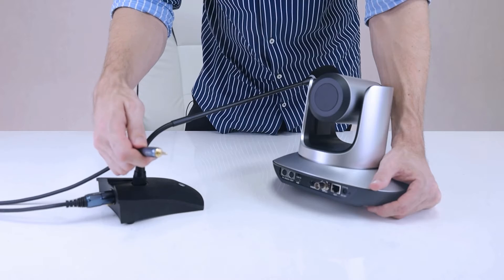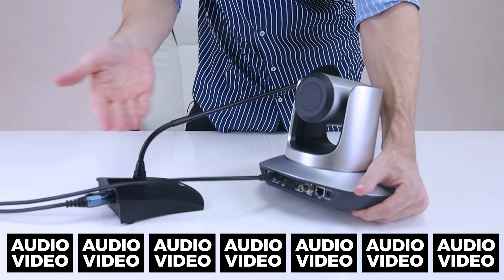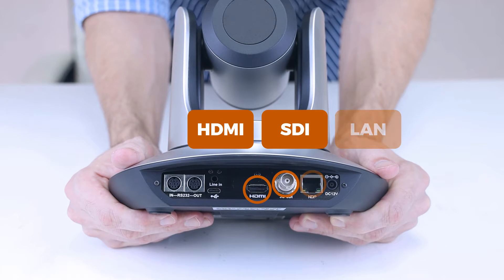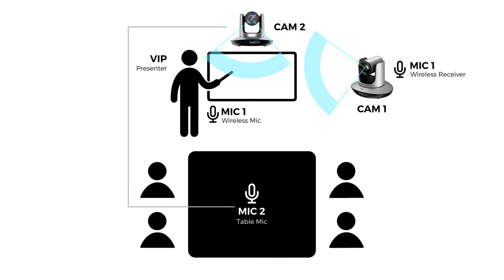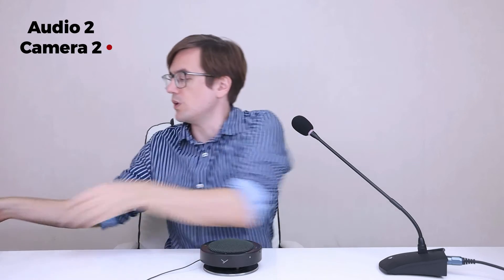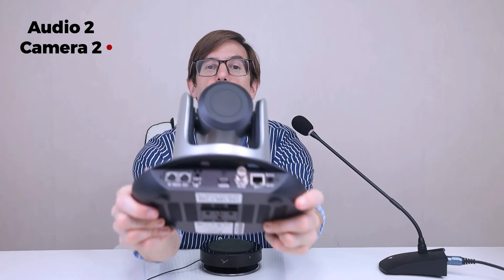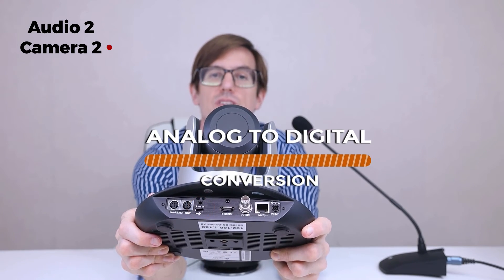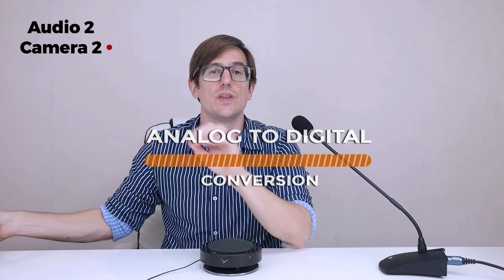Line in Audio for PTZ Cameras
Let’s talk about Line In Audio: How does it work? When might I use it? What sound quality can I get by using Line In Audio?

Line In Audio is available on most Angekis Saber Series Cameras, and is particularly useful during livestreaming.

Line In Audio connects over a simple 3.5mm analog audio input port, found on the back of the camera.

This allows the camera to convert this analog signal to a digital signal, and package it together with the video coming out of the HDMI, SDI, and LAN ports.

Angekis is a designer and manufacturer of class leading video conferencing, livestreaming, and recording equipment, specializing in PTZ cameras. They also offer ODM/OEM services.
Angekis Technology: Cameras for Camera People. Equipment Built for Integrators.